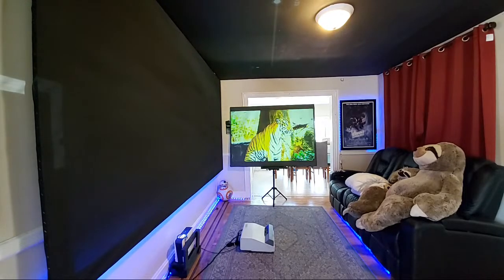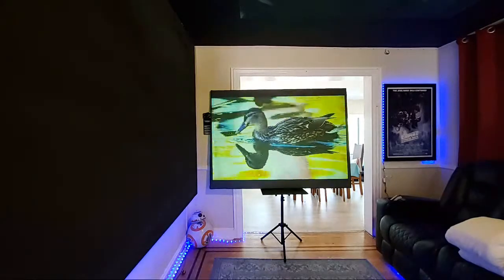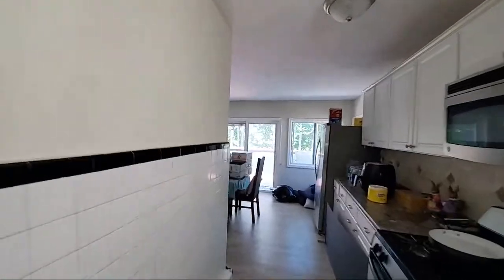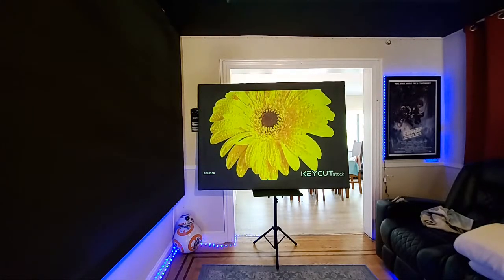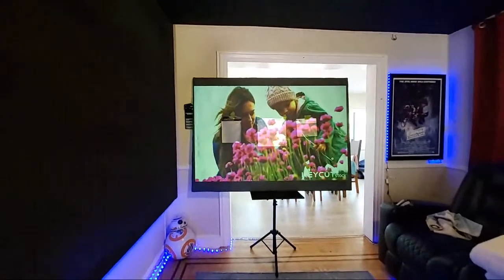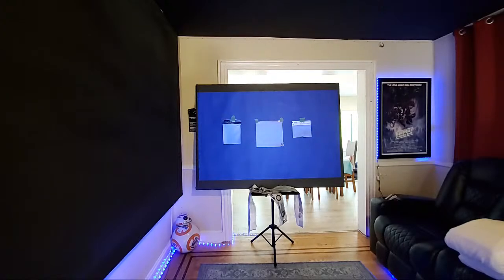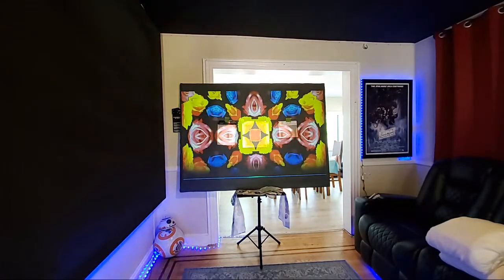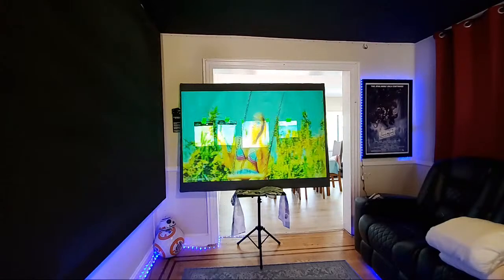New ADV ALR Phoenix complete Dark Silver 19 paint VS certified projector screens!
AVAILABLE TODAY!

1 QT Screen size 100" - 130" 16:9 Price $197
2 QT Screen size 100" - 160" 16:9 Price $239
1 GAL Screen size 100" - 270" 16:9 Price $268
2 GAL Screen size 100" - 296" 16:9 Price $282
NEW 3 GAL Screen size 100" - 360" 16:9 Price $342